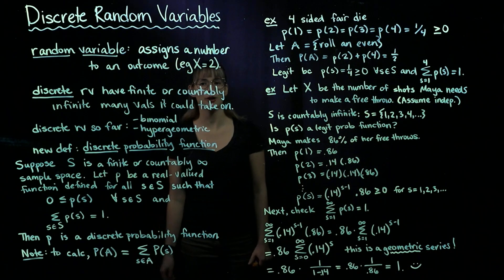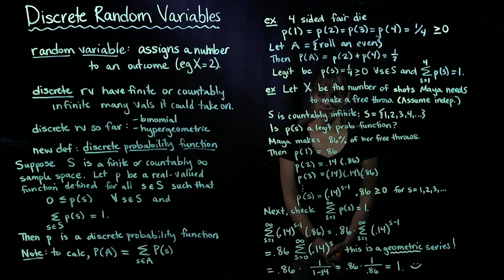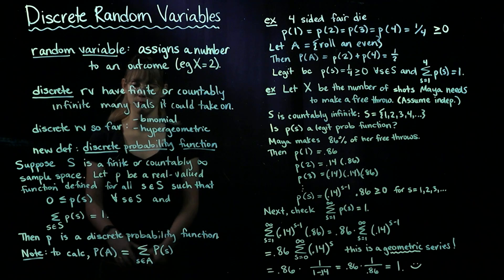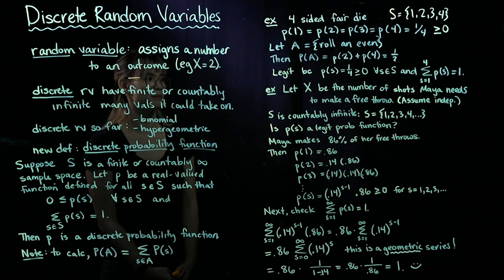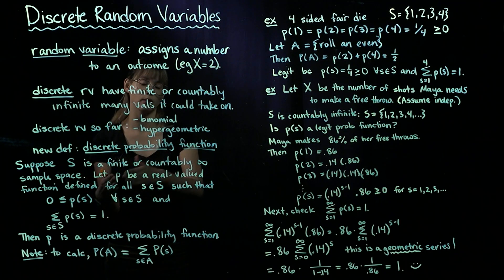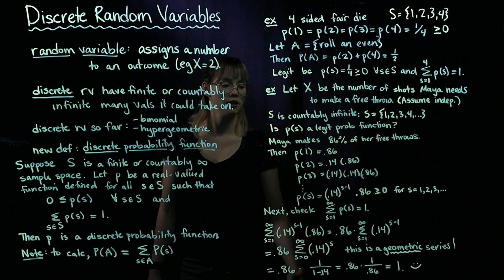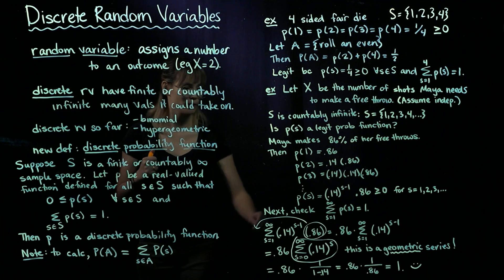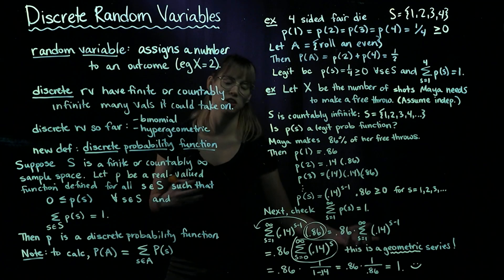Probabilities for Discrete Random Variables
Learn to describe discrete random variables.